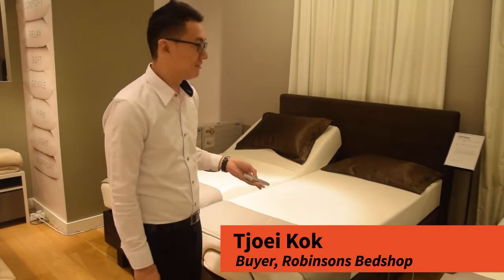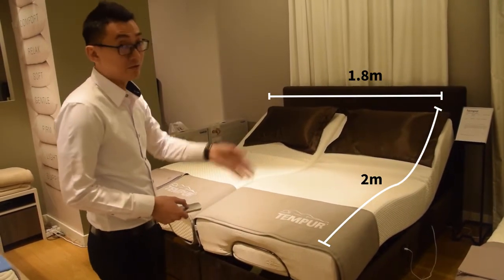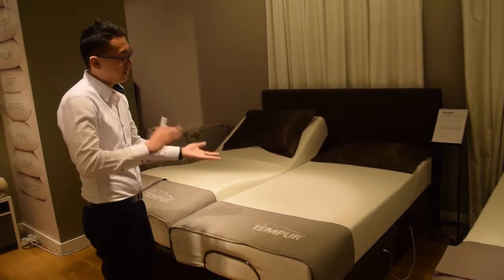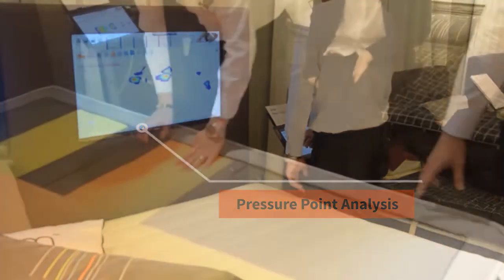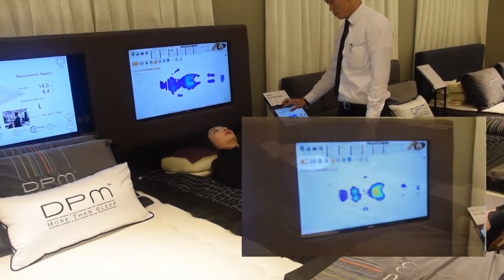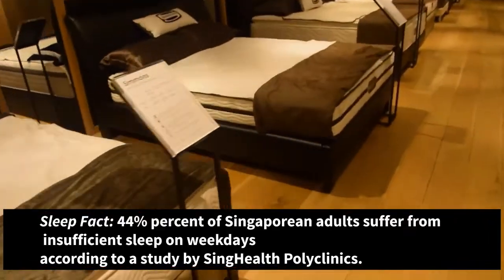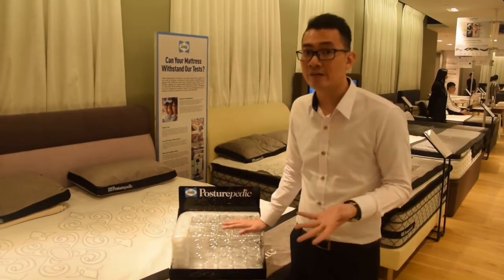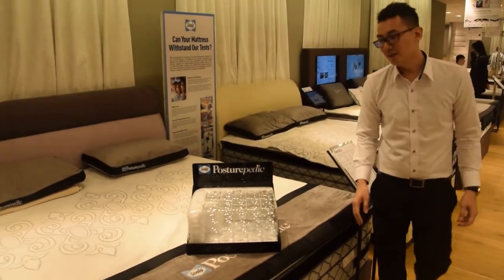3 Tips For Good Sleep